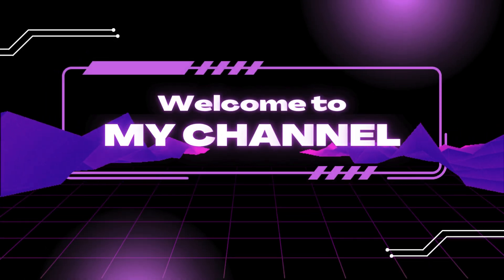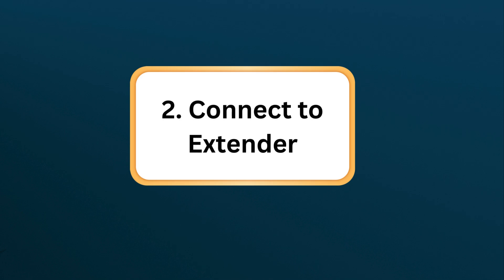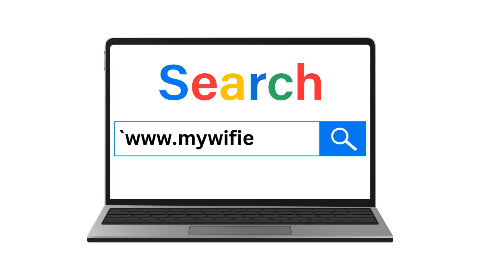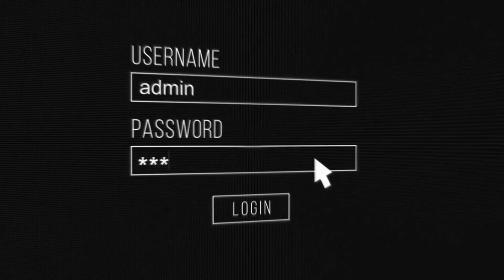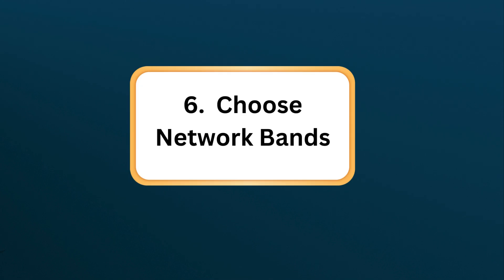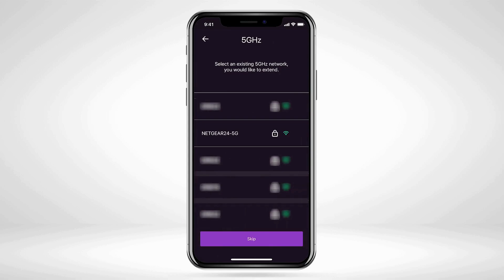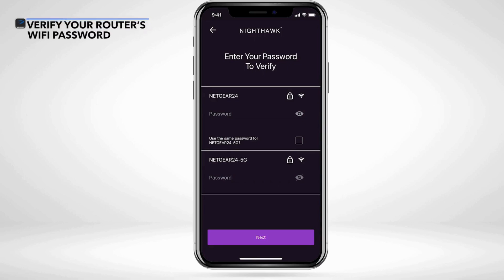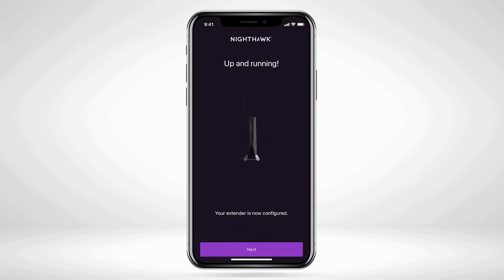Ultimate Netgear EAX20 Setup Guide for Lightning-Fast WiFi Boosting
Welcome to the Ultimate Netgear EAX20 Setup Guide! In this video, we will walk you through the step-by-step process of setting up your Netgear EAX20 WiFi Range Extender for the best performance and maximum coverage. Whether you're looking to enhance your home network or boost WiFi in your office, this guide is designed for you.

Learn how to connect the EAX20 to your existing router, optimize settings for lightning-fast internet speeds, and troubleshoot common issues. We’ll cover everything from the initial installation to advanced configurations, ensuring you can enjoy seamless streaming, gaming, and browsing without interruptions.

What you’ll learn:
- Unboxing and hardware overview of the Netgear EAX20
- Step-by-step setup process
- Best placement tips for optimal WiFi coverage
- How to access and customize settings through the Netgear app
- Troubleshooting tips for common setup issues

Let’s get your WiFi boosted to the next level with the Netgear EAX20!